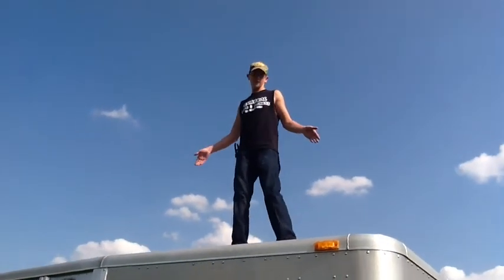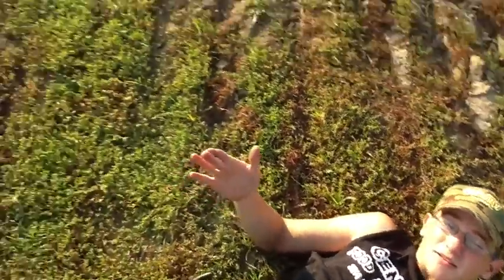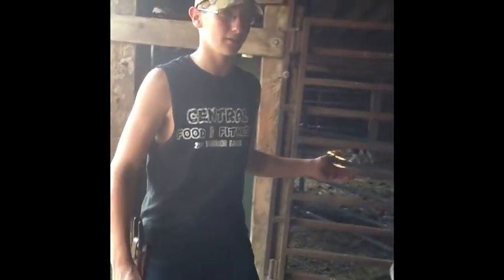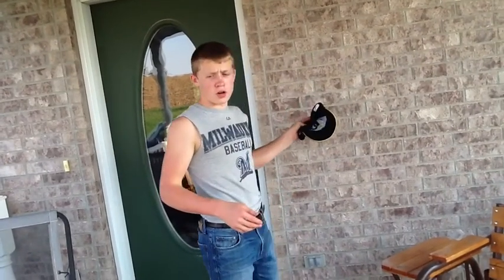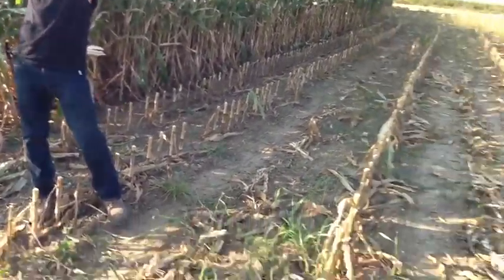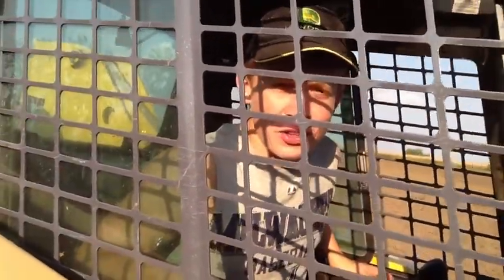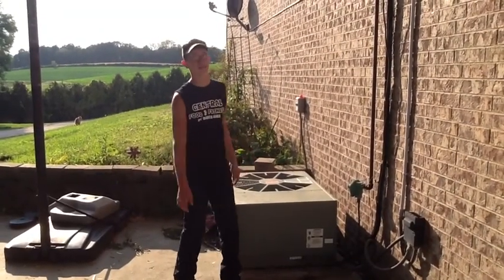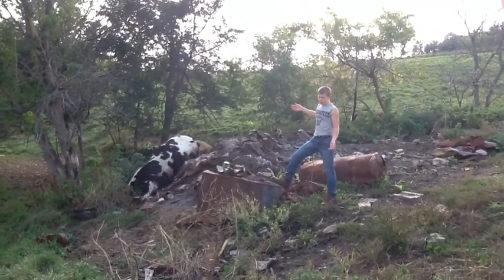The Farm Cell